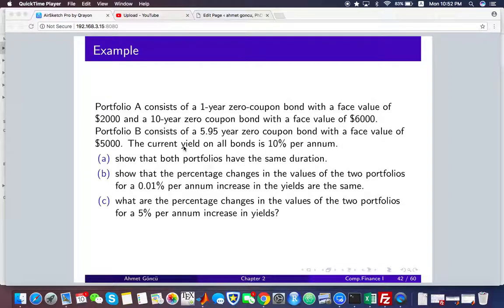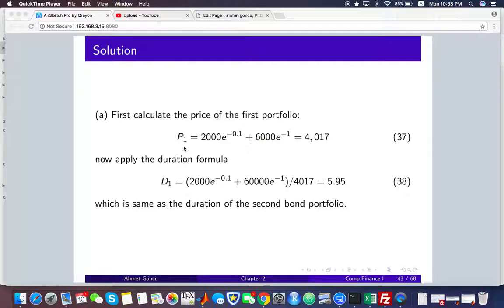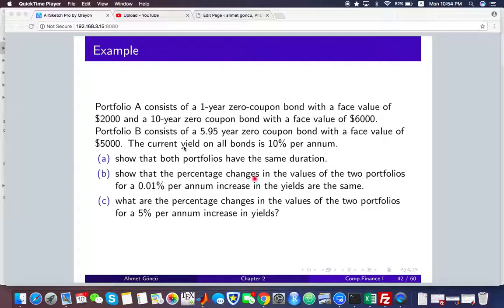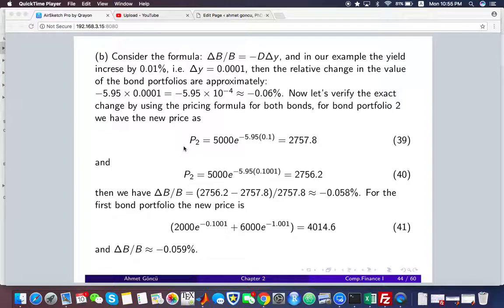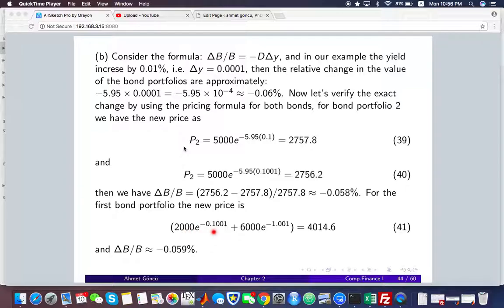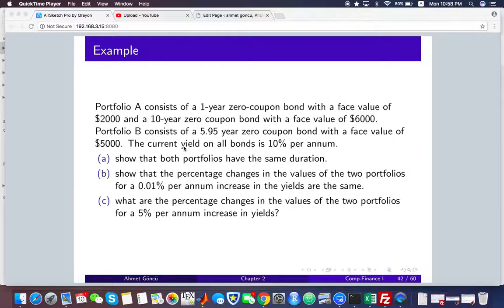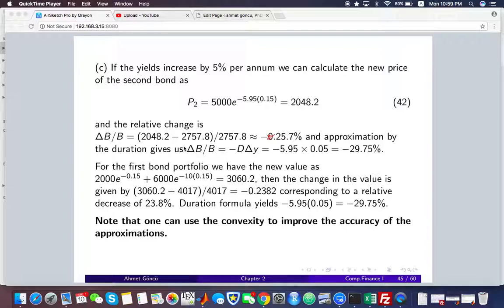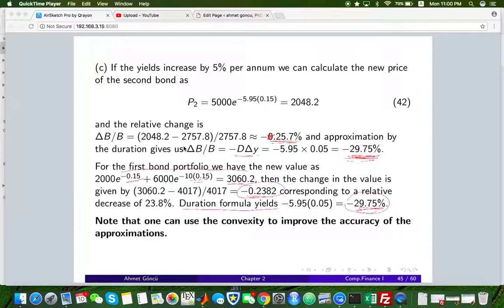Chapter2 Example Duration Convexity